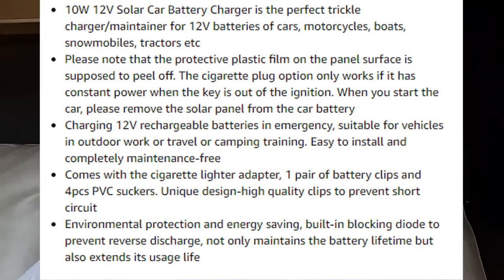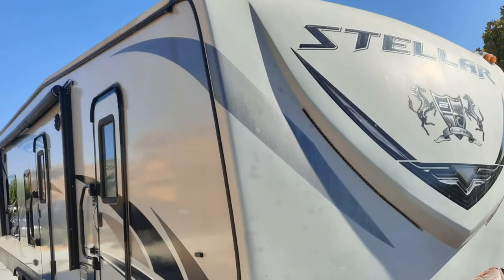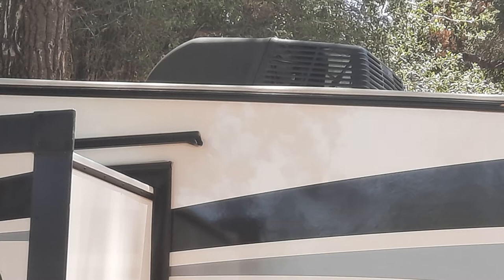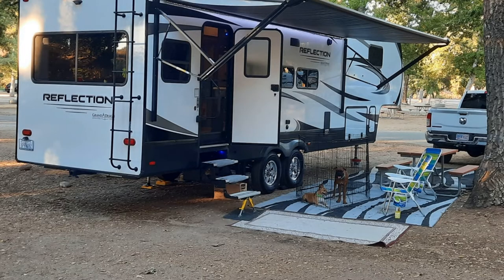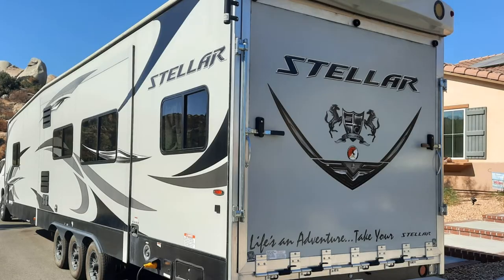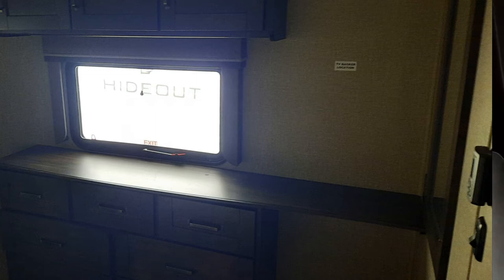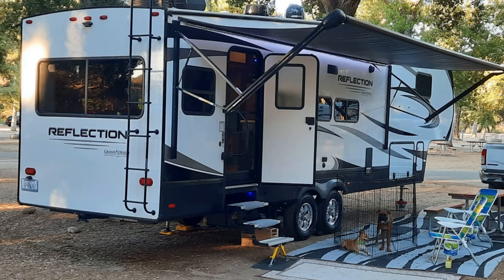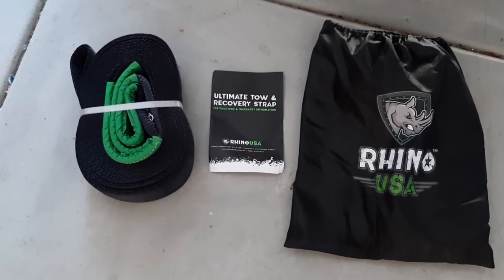RV BUYING STRESS | THINGS GO WRONG QUICK WHEN PURCHASING NEW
▶︎ Truck and Trailer If your new or just a seasoned rv pro, truck and towing readiness is more then just hitting the road, its the preparation and everything surrounding this lifestyle, enjoy the video.

KING VQ4800 Quest Pro Portable/Roof Mountable Satellite TV Antenna (for use with DIRECTV)

ECO-WORTHY 12 Volt 10 Watt Solar Car Battery Charger & Maintainer, Solar Panel Trickle Charger, RV

KING TR1000 Tripod Mount for KING Tailgater and Quest Satellite Antennas

Camco (39006) Rhino Heavy Duty 36 Gallon Portable Waste Holding Hose

MENSI 12 Foot 1/4' Quick Connect Liquid Propane Hose for RV to Hook Up Portable Camping BBQ Grill

Pirit PWL-04-50 50FT Heated Hose Series IV, 50', Blue

Twinkle Star RV Water Pressure Regulator Valve with Gauge and Inlet Screened Filter for Camper Travel Trailer

Blackstone Table Top Grill - 17 Inch Portable Gas Griddle - Propane Fueled - For Outdoor Cooking While Camping, Tailgating or Picnicking

Rhino USA Recovery Tow Strap 3" x 30ft - Lab Tested 31,518lb Break Strength - Heavy Duty Draw String Included

Valterra A04-0153 White 64" EZ Hose Carrier

**This checklist is designed for a Fifth Wheel and may not be complete for your rig. Your RV may have other steps necessary to ensure the safety of you and your equipment.